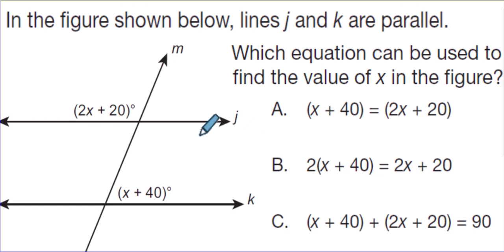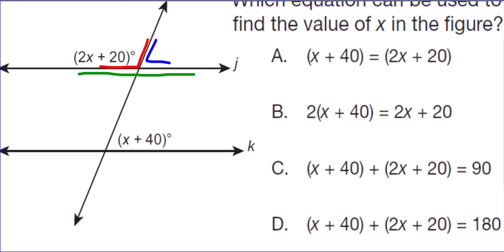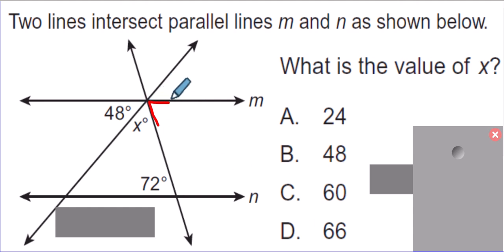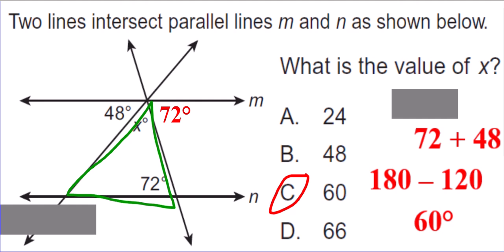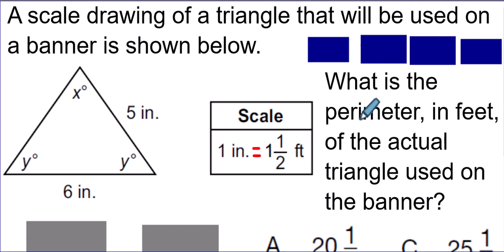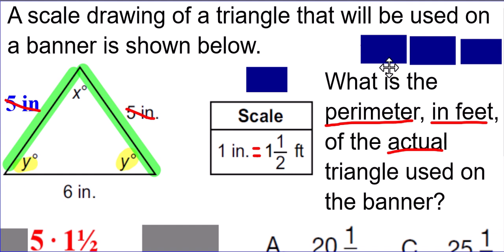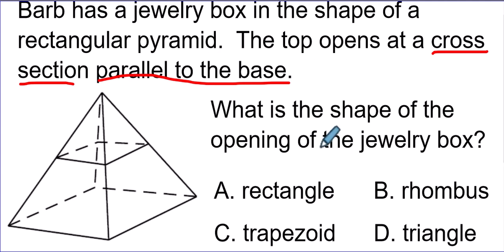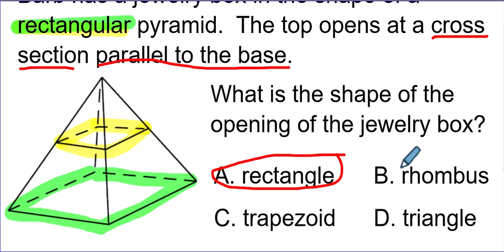Pre-Algebra - More PSSA Practice - mostly geometry